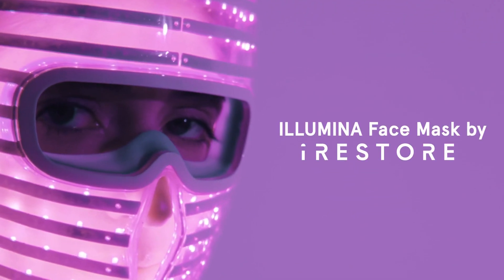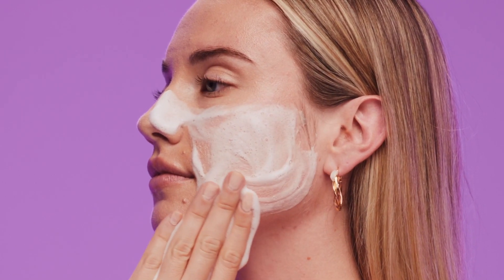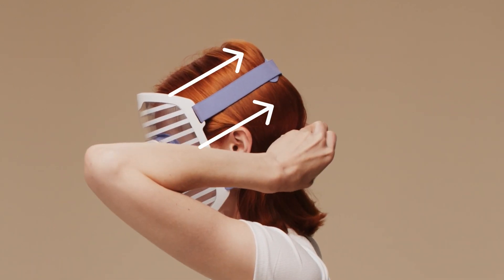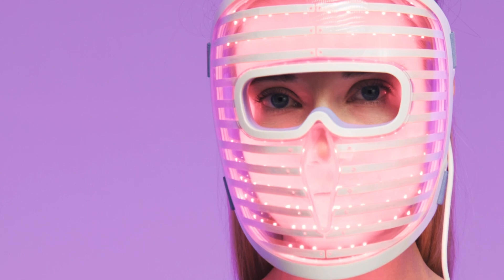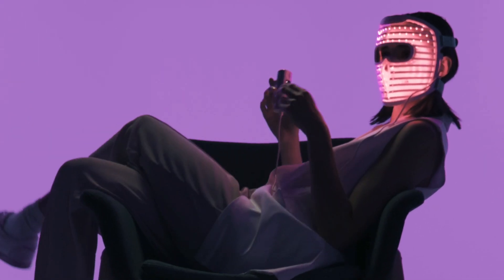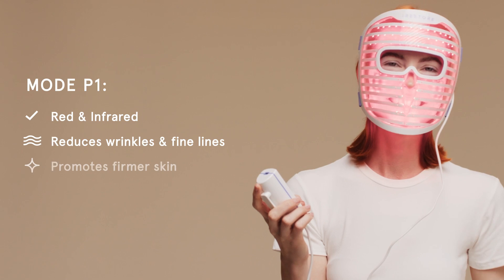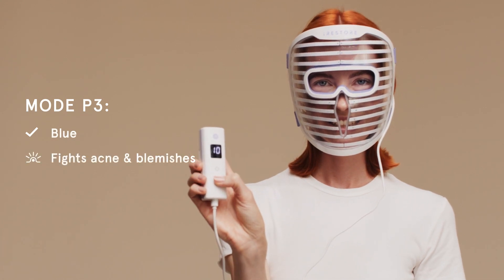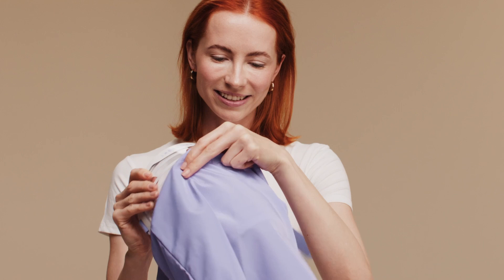iRESTORE Illumina Light Therapy Mask :: How To Use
Welcome to your in-depth look at the iRESTORE Illumina Light Therapy Mask! Discover the top-selling, dermatologist recommended, medical-grade device.

Target wrinkles, sun damage, acne and enlarged pores in just 1o-minutes, 3-5 times per week, with this cordless, lightweight, breathable mask.

The Illumina's see-through, adaptable design fits any face shape, combining silicone flexibility with hard-shell durability. Integrated eye shields ensure comfortable vision protection.

5 Unique Features of Illumina:

1.  More Power & Face Coverage: With 360 medical-grade LEDs—more than 2X the diodes of leading competitors—Illumina delivers results in as little as 6-12 weeks.
2. Three Simultaneous Wavelengths: Red (635nm), Infrared (830nm), Blue (415nm) – choose 1, 2, or all 3 at once. Why waste time switching between separate modes? Illumina does it all in one go and saves you time, unlike other masks.
3. Clinically Proven Technology: Our device only utilizes effective wavelengths and power levels supported by scientific research and clinical studies.
4. The Most Comfortable Mask Ever Created: Breathable, ventilated design provides optimal airflow and keeps skin cooler.
5. Innovative MagSafe-inspired Power Cable: Enjoy hassle-free sessions with a snap-on power cable and straightforward battery replacement, ensuring your device remains reliable for years to come.